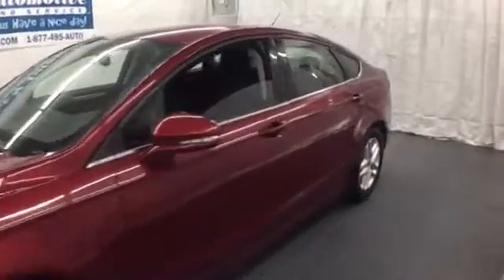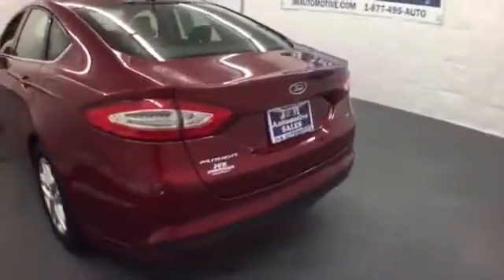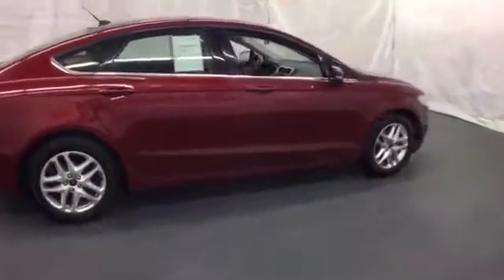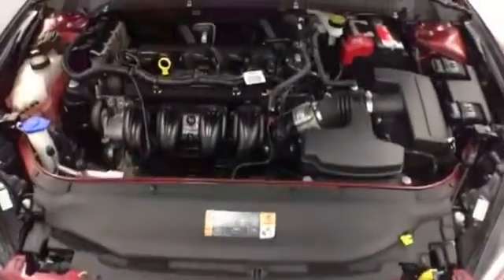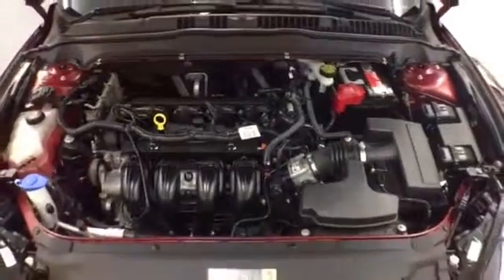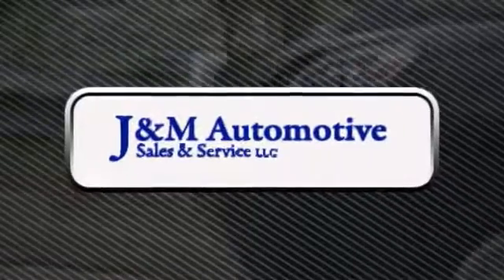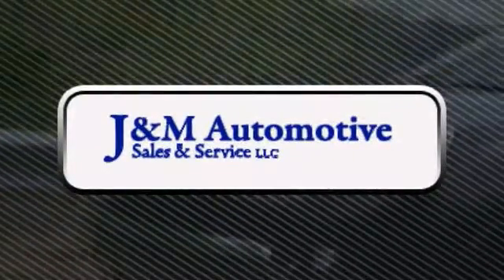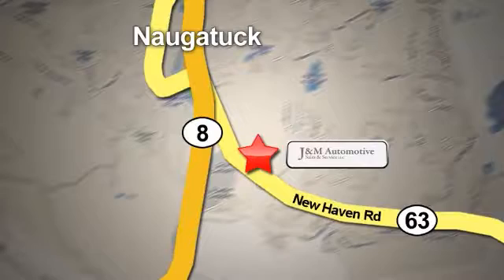2013 Ford Fusion Naugatuck CT Hartford, CT #135643 - SOLD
Year: 2013
Make: Ford
Model: Fusion
Trim: 4d Sedan SE 2.5L
Engine: -1 Cylinders
Color: Red
Mileage: 27215
Stock #: 135643
VIN: 3FA6P0H70DR315643
A Desirable, One-Owner Fusion SE with an Accident-Free Carfax History Report and an Included Warranty!

Address:
820 New Haven Rd.